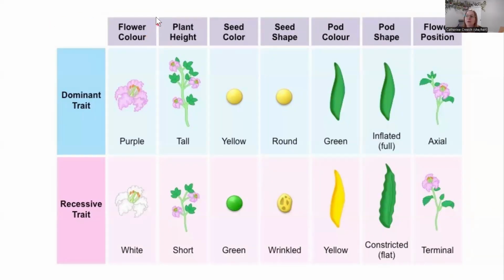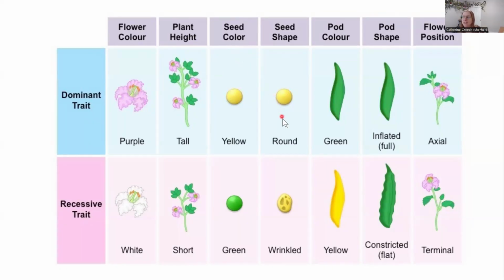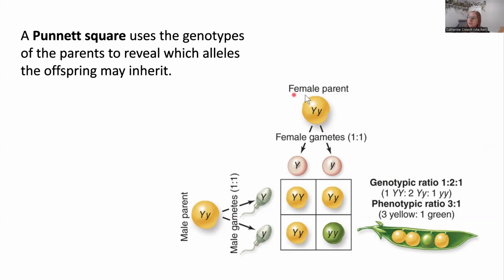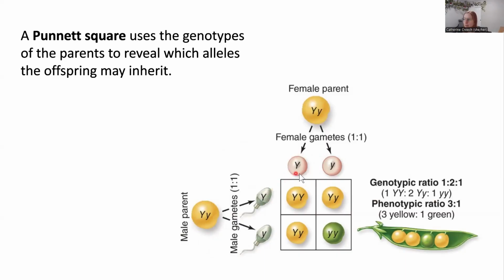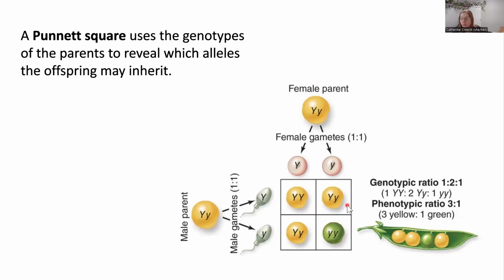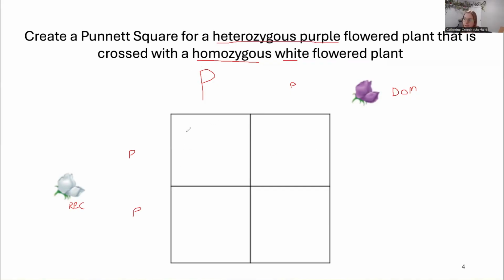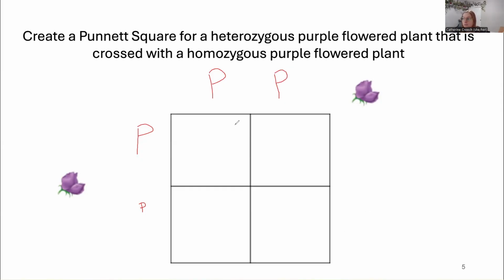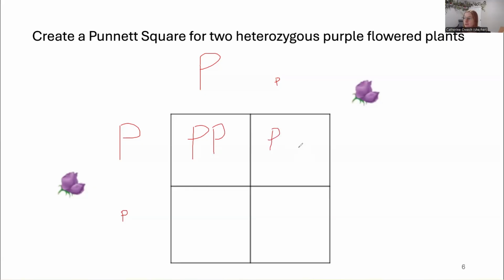Punnett Squares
How do we do Punnett Square Problems?